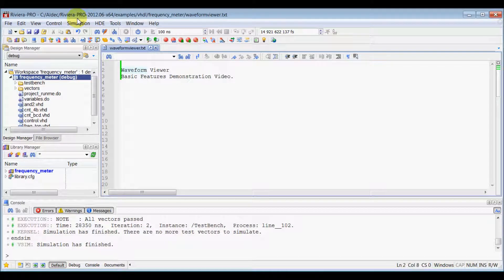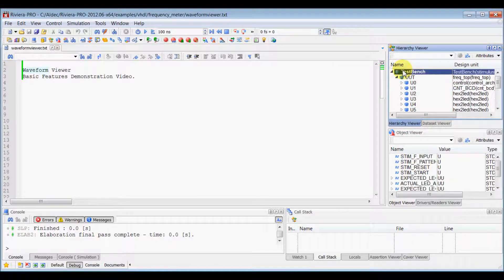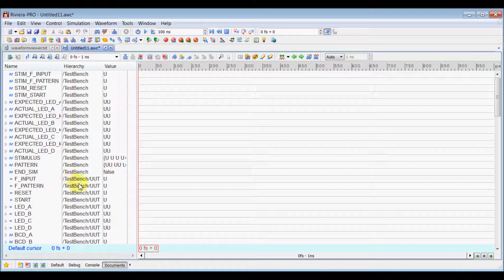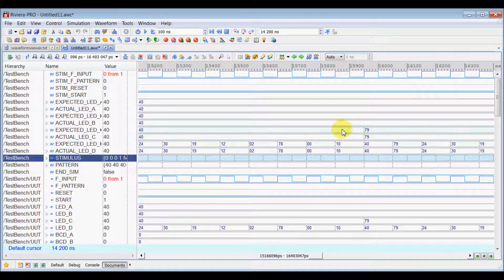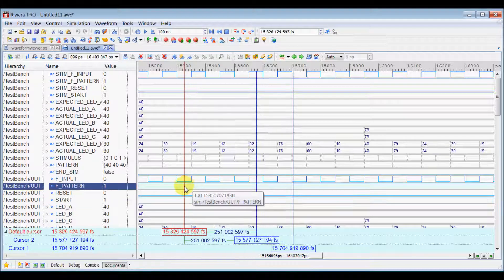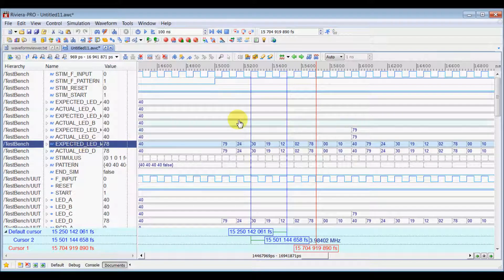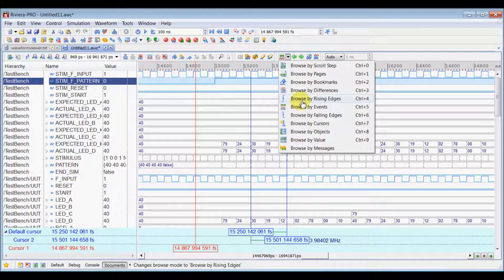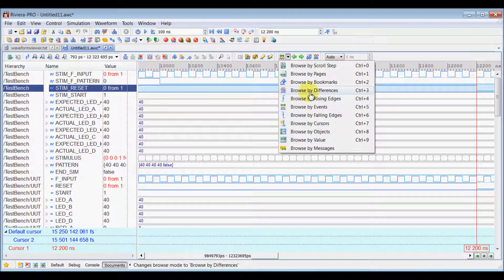Riviera-PRO 4.2 Debugging: Browsing, Finding and Measuring in Waveform Viewer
Basic Waveform operations like browsing using advance modes, finding objects and values, utilizing multiple cursors and sub cursors for time and frequency measuring.